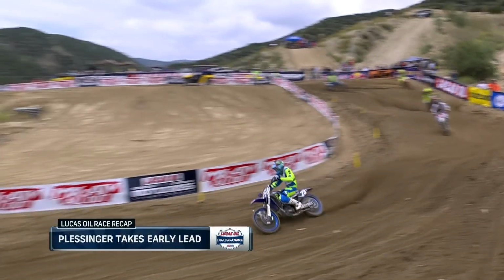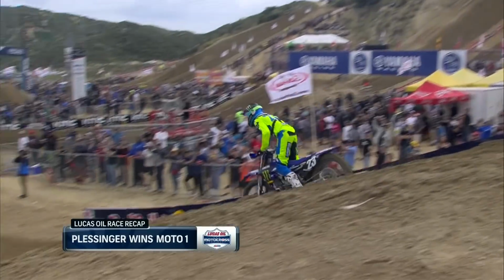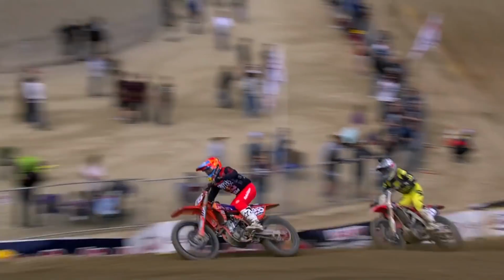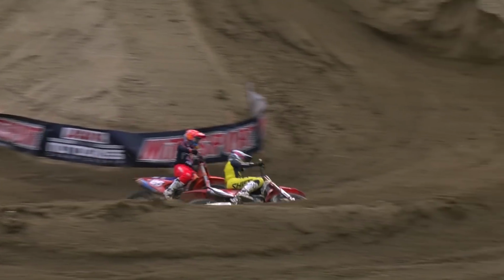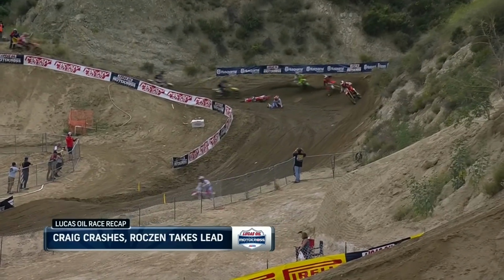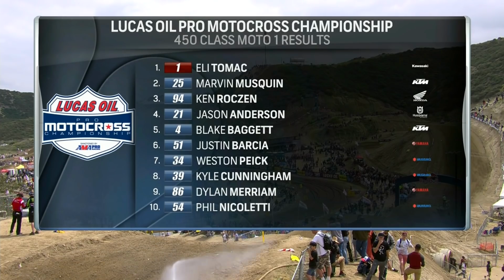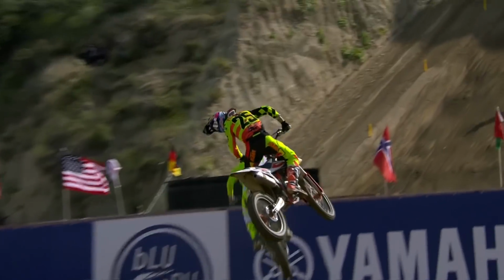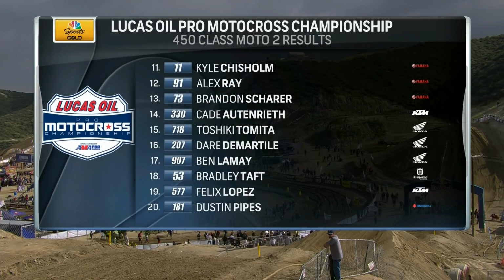2018 Giant RV Glen Helen National race highlights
Watch the highlights from the 2018 Giant RV Glen Helen National.